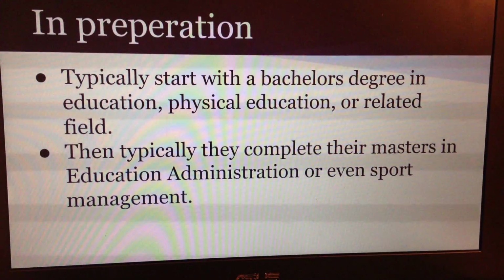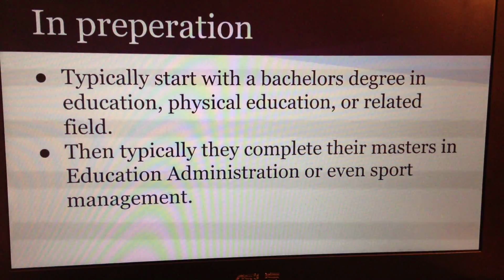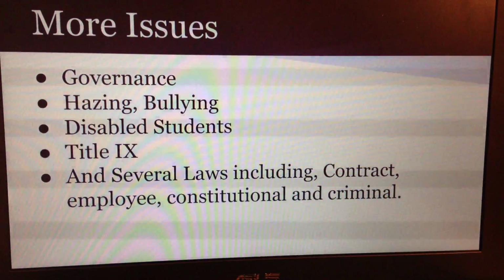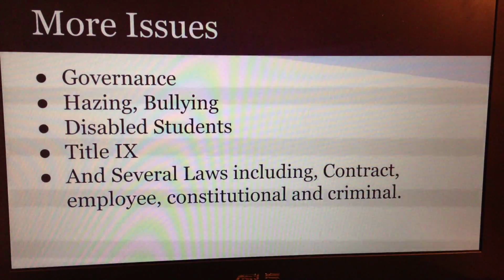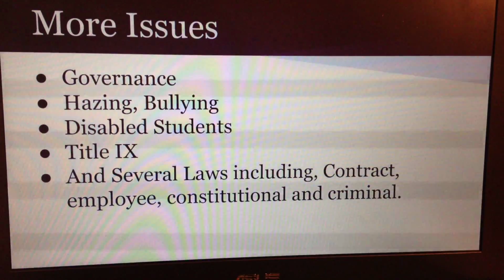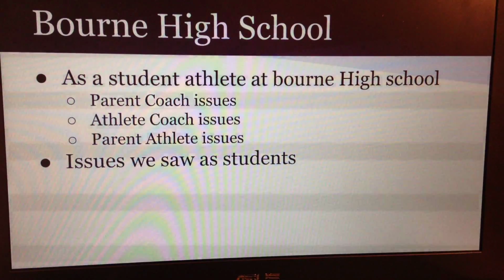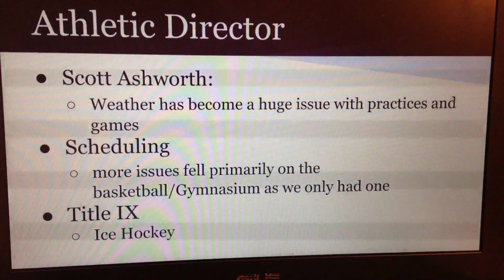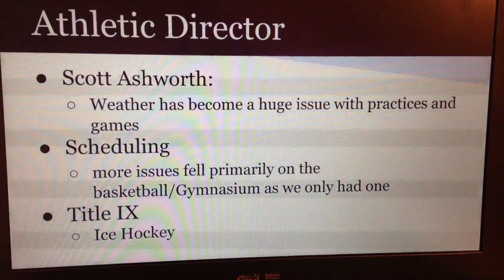A season in the life : Of a high school athletic director